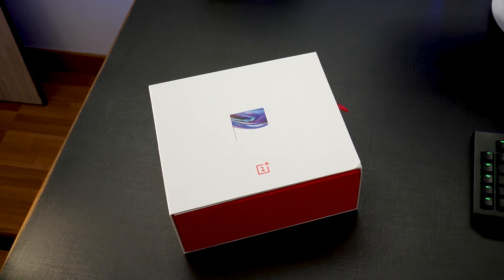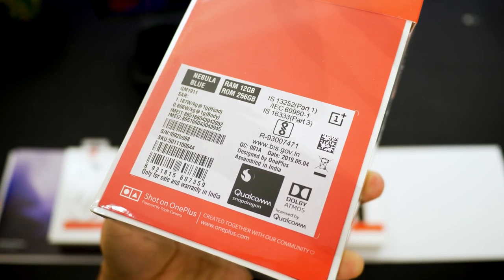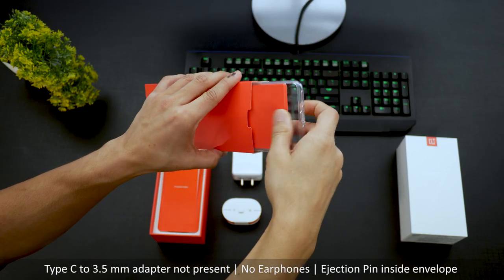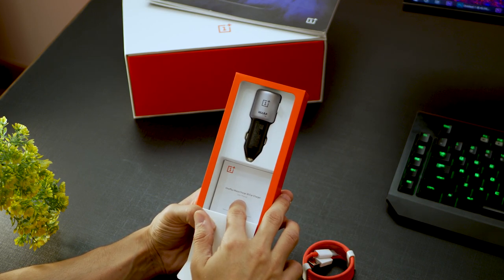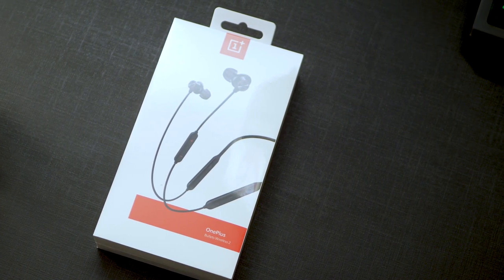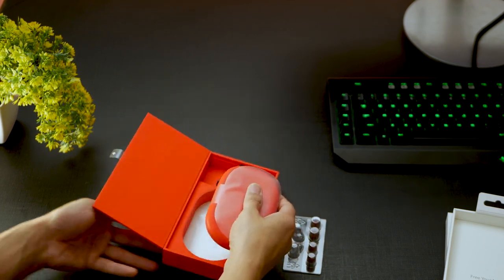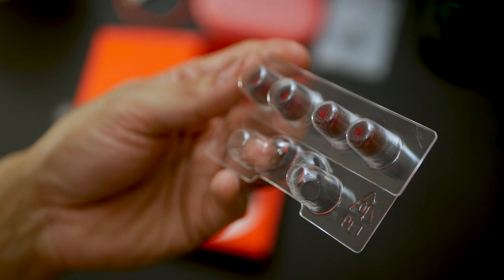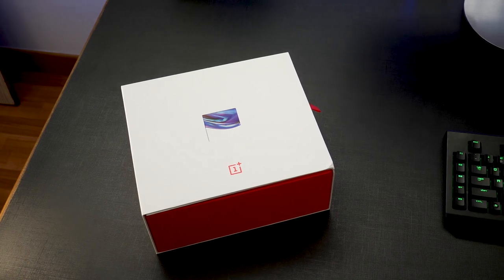OnePlus 7 Pro Reviewers Kit Unboxing (Bullets Wireless 2 + Warp Car Charger )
OnePlus 7 Pro Price in India

6 GB RAM + 128 GB Storage: INR 48,999
8 GB RAM + 256 GB Storage: INR 52,999
12 GB RAM + 256 GB Storage: INR 57,999

OnePlus 7 Pro Specs

OS: Oxygen OS based on Android 9 Pie
CPU: Snapdragon 855 (Octa core upto 2.84 GHz)
GPU: Adreno 640
RAM: 6 GB/ 8 GB/ 12 GB LPDDR4X
Storage: 128 GB/256GB UFS 3.0 2-Lane
Display size: 6.67 inch
Display Resolution: 3120 x 1440 pixels (516 ppi)
Aspect ratio: 19.5:9
Display tech: Fluid AMOLED
Display features: Video Enhancer, Reading Mode, Night Mode

Front camera: Sensor Sony IMX471, 16 MP with f/2.0, autofocus with EIS
Front camera video: 1080p @ 30 fps
Front camera features: HDR, Screen Flash, Face Retouching

Primary Cameras (triple camera setup)
Main Lens: Sony IMX586, 48 MP, OIS, EIS, f/1.6
Telephoto Lens: 8 MP, f/2.4, OIS
Ultrawide Lens: 16 MP, f/2.2, 117 degree Field of View
Multi Autofocus (PDAF + CAF + Laser)

Camera Video: 4K # 30/60fps, Super Slow Motion: 1080p @ 240 fps, 720p @ 480 fps, TimeLapse

Camera features: Portrait, Ultrashot, Night Mode, Pro Mode, AI Scene detection, Panorama, HDR, Studio lighting, RAW Image

Sensors: In-display optical fingerprint, accelerometer, gyroscope, proximity, ambient light, electronic compass, sensor core and laser sensor
Battery: 4,000 mAh
Audio: Dual Stereo Speakers, Noise cancellation Support, Dolby Atmos
Unlock options: fingerprint and face unlock

Dimensions: 162.6 x 75.9 x 8.8 mm
Weight: 206 gms
Back Material: Glass
Colors: Mirror Gray/Nebula Blue/Almond